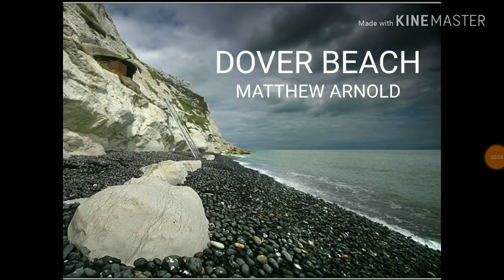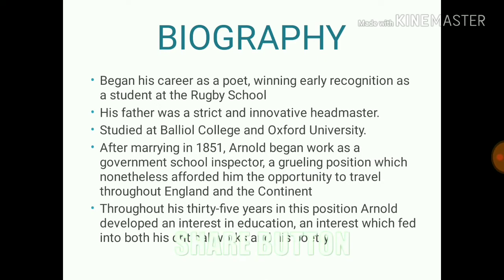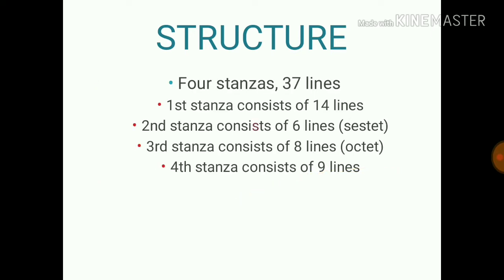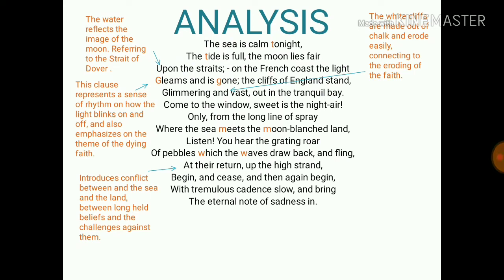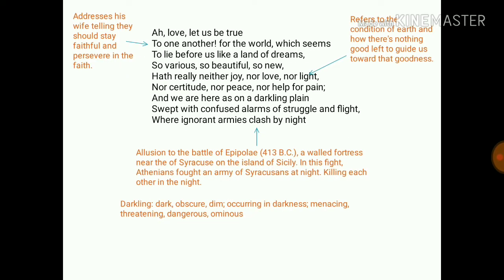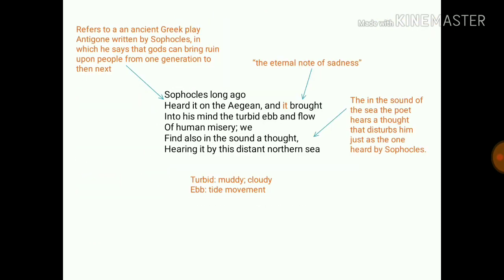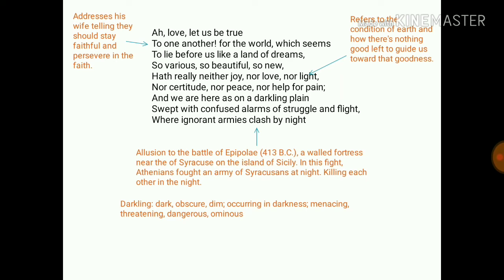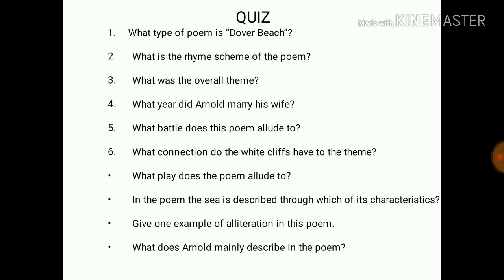ugc net |English |important poetry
However, until the early 19th century, it only deals with the literature of the United Kingdom, the Crown dependencies and Ireland. It does not include literature written in the other languages of Britain. The English language has developed over the course of more than 1,400 years. Wikipedia
YouTube · University of Groningen

3:04
English Literature and Culture

6:57
YouTube · CrashCourse

7:00
How and Why We Read: Crash Course English Literature #1
Nineteen Eighty-Four
Nineteen Eighty‑Four
A Critical History of English Literature
A Critical History of Eng...
Emma
Emma
Beowulf
Beowulf
Middlemarch
Middlemarch
View all
PEOPLE ALSO SEARCH FOR
Literature
Literature
Poetry
Poetry
Feedback
English literature. This article is focused on English-language literature rather than the literature of England, so that it includes writers from Scotland, Wales, the Crown dependencies, and the whole of Ireland, as well as literature in English from countries of the former British Empire, including the United States.
English literature, the body of written works produced in the English language by inhabitants of the British Isles (including Ireland) from ...
English literature - The novel
English literature - Images ...
English literature - Early ...
The literature of World War I ...
Late Victorian literature
The literature of World War II
The later Middle English and ...
English literature is hundreds of years old and continues to be one of the most popular courses of study in high schools and universities around the world. Learn about what defines English literature and a few of its greatest writers.
What is English Literature? | Study Literature in the US - International Student
English literature is one of the most visible majors at any college or university, with huge a portion of students enrolling. But with this area of study being so broad, some people are confused as to what exactly English literature is.
What is the simple meaning of literature?
What is literature in English subject?
What is an English literature class?
What are the different periods of English literature?
Feedback
ENGLISH LITERATURE - Project ...
by WJ Long · Cited by 57 · Related articles
The Project Gutenberg EBook of English Literature, by William J. Long This eBook is for the use of anyone anywhere at no cost and with